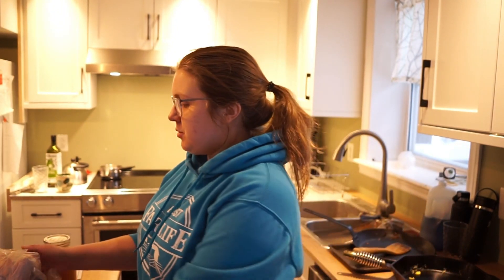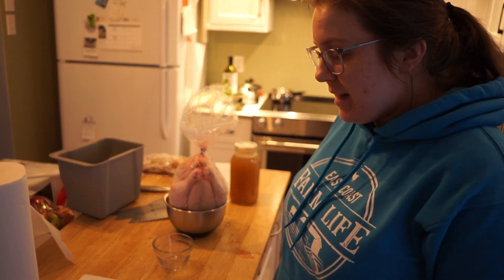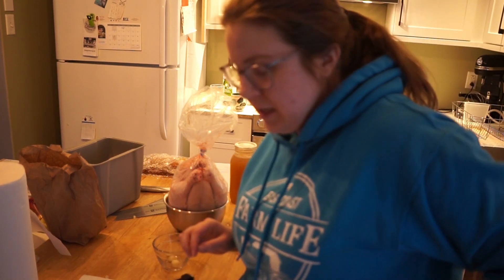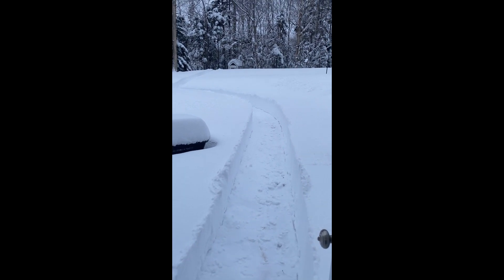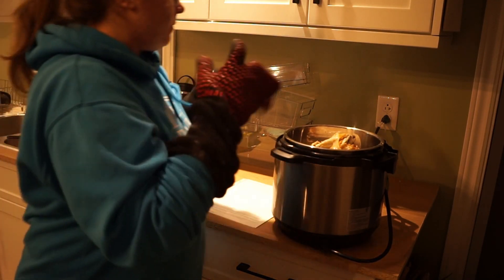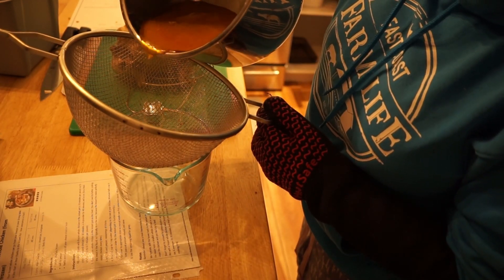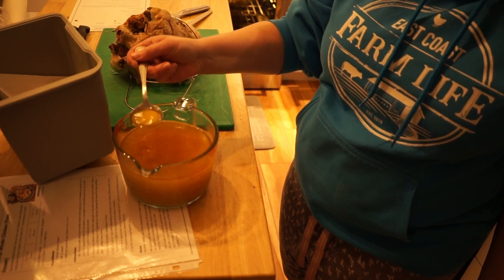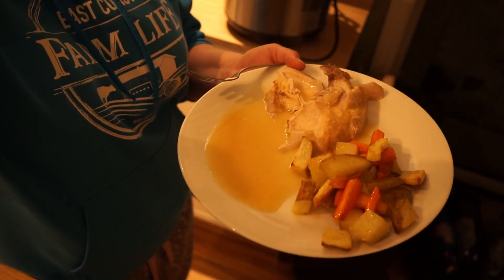Snowy Sunday Dinner - Feb 4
From Scratch chicken dinner in under an hour with instantpot